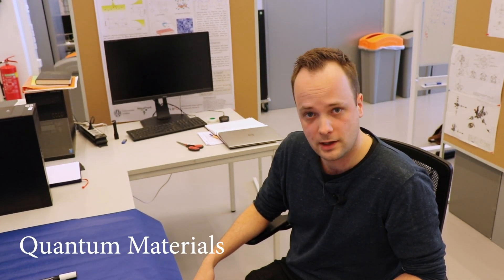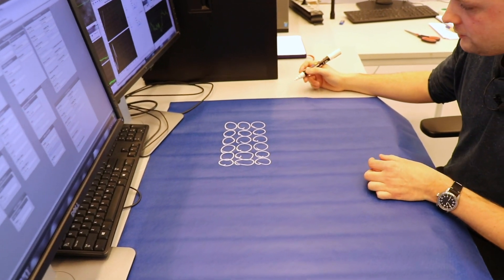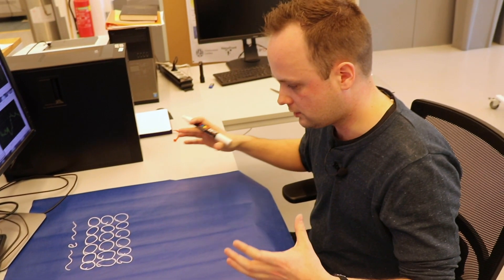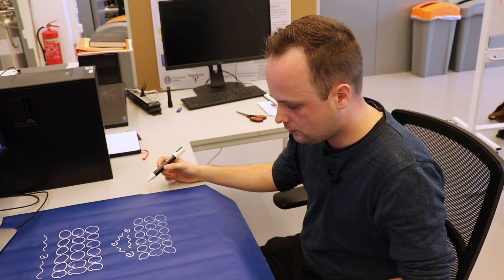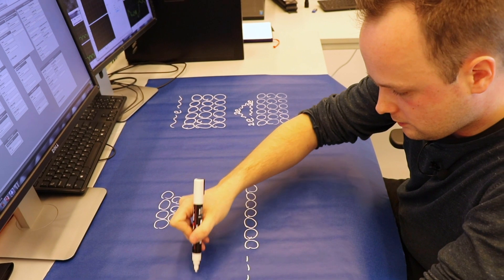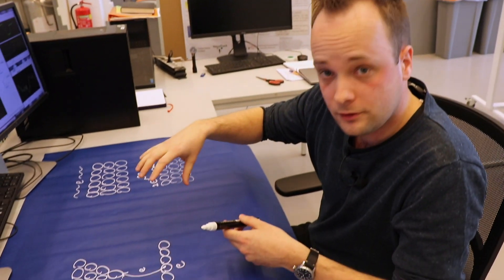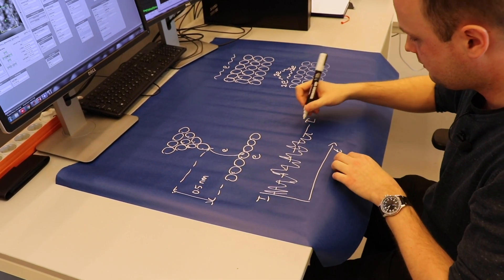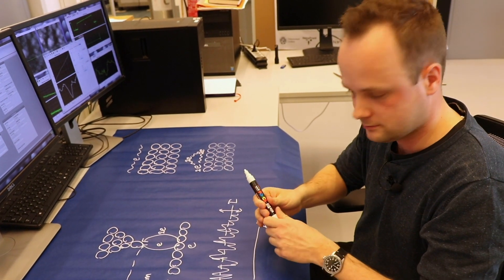Rain on the Roof/Measuring Noise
Koen Bastiaans (Cum Laude PhD 2019) describes the Noise Scanning Tunneling Microscope that he used to understand charge carriers in superconductors. (Milan Allan Lab/Understanding Quantum Matter)